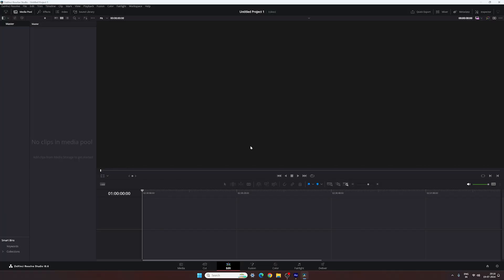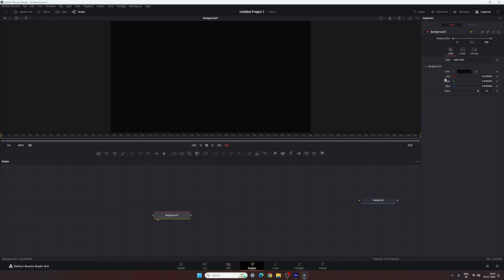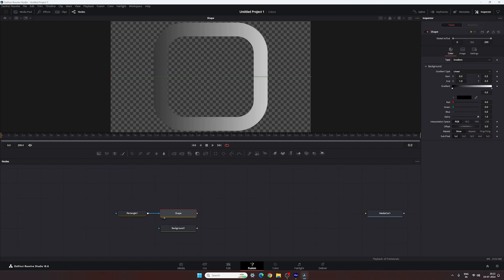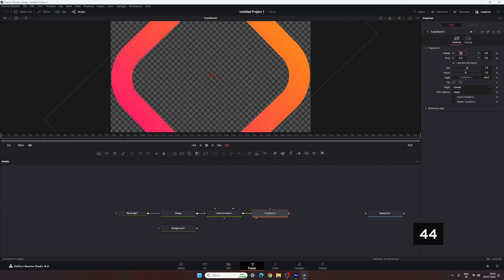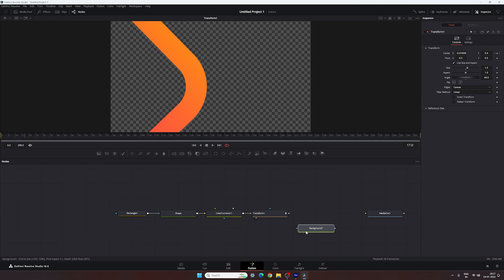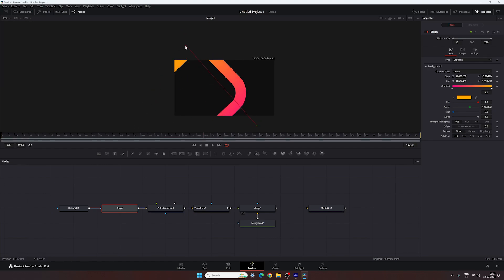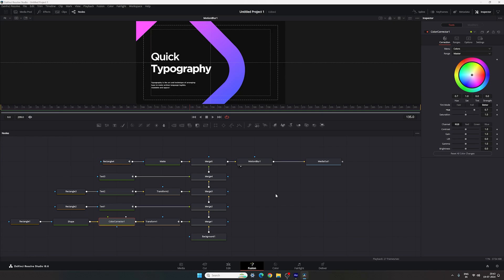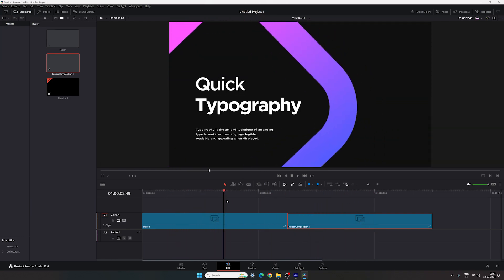Minimal TYPOGRAPHY Animation in DaVinci Resolve | Step by Step Tutorial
How to create minimal typography animation in DaVinci Resolve. This step-by-step tutorial covers text animation, animated titles, text transitions, and intro animations using DaVinci Resolve Fusion. Additionally, we'll explore creating and using text presets or templates.

📂 DOWNLOAD

👉 Font - Gotham